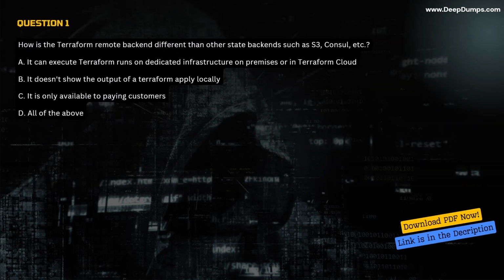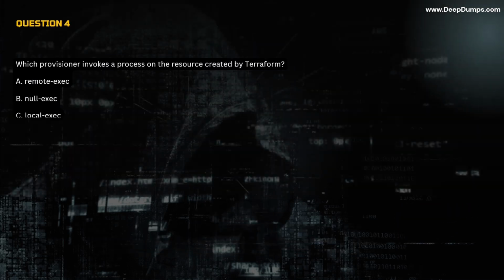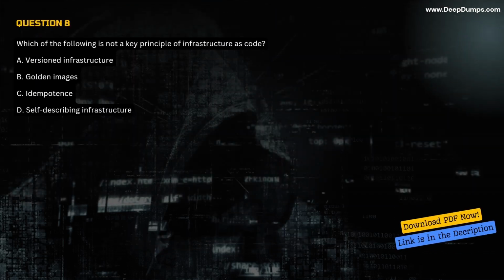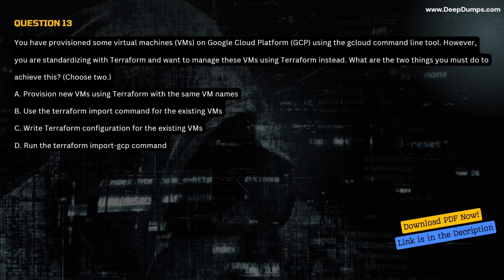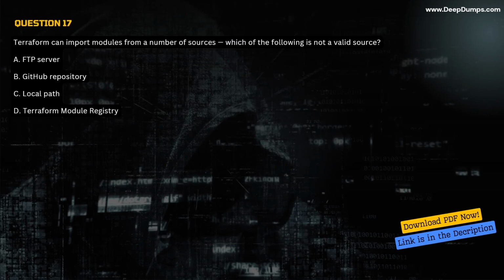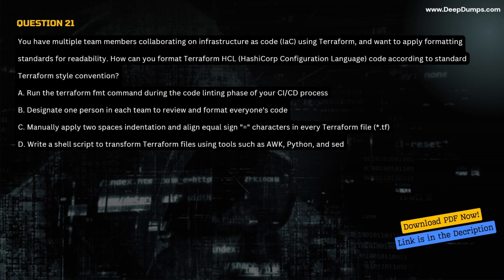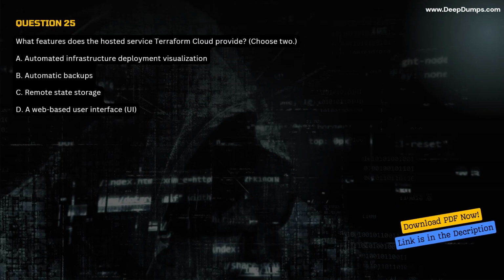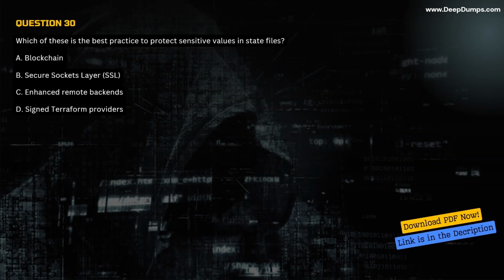How To CRACK HashiCorp Terraform Associate Exam in Just 6 HOURS | Important Exam Topics | Free PDF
This video is related to Terraform Associate real exam question and answer series.

Good Luck!